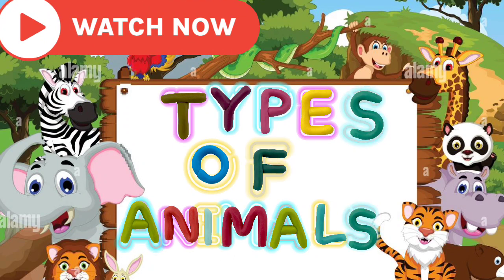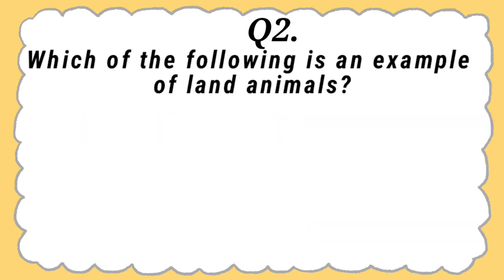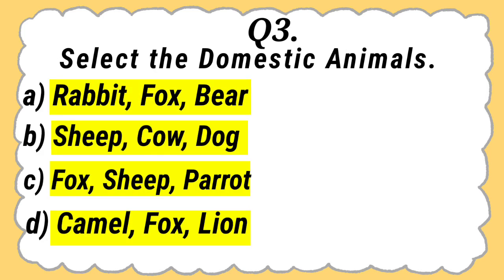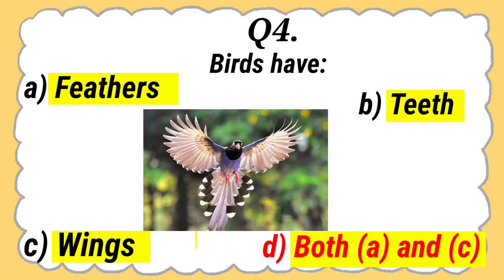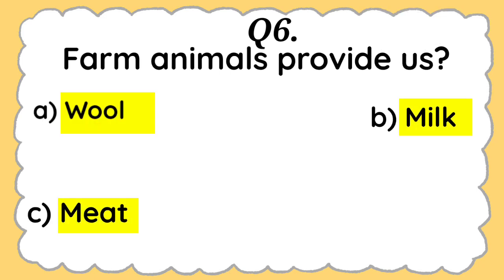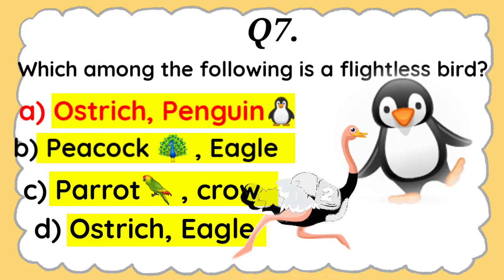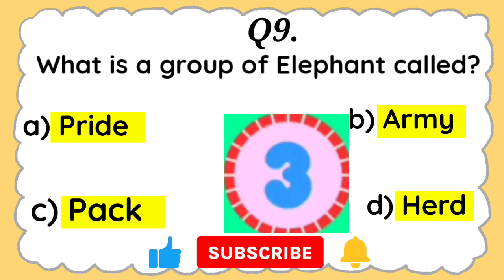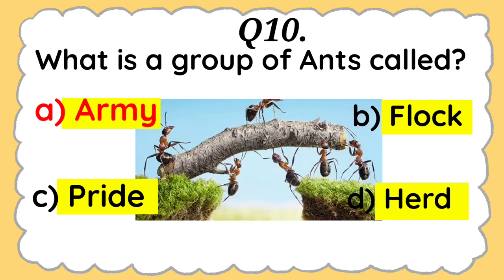Quiz for kids | Science for toddlers |General science | Mcq for children | Question and Answer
animals mcq | gk questions | general science | science quiz | science gk in english
Science  | MCQ | QUIZ | Animals Quiz | GK Quiz | Science Olympiad Question